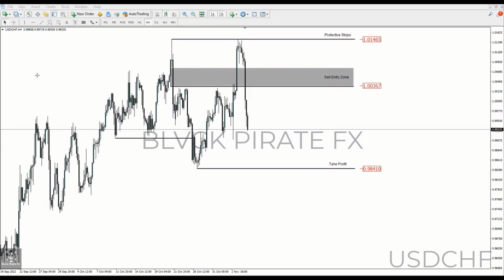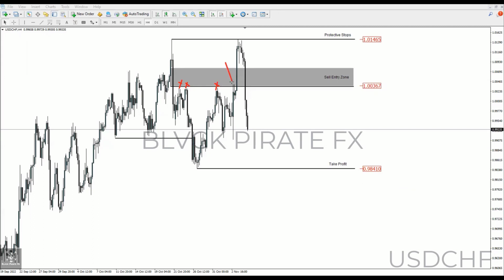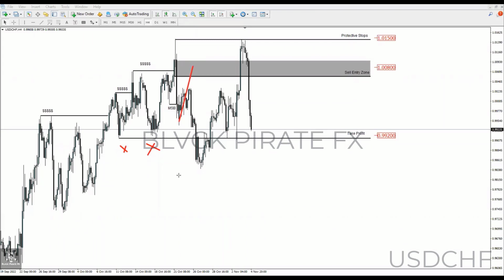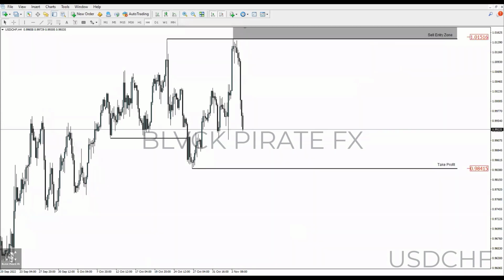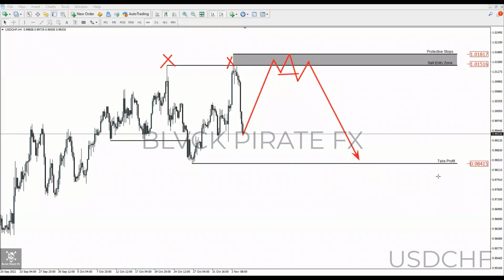USDCHF ANALYSIS 7 NOVEMBER 2022